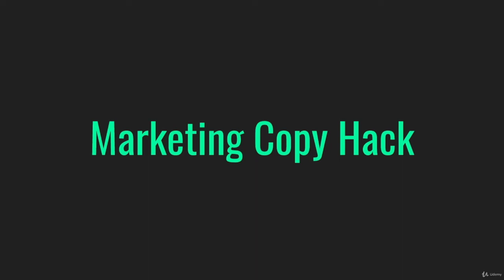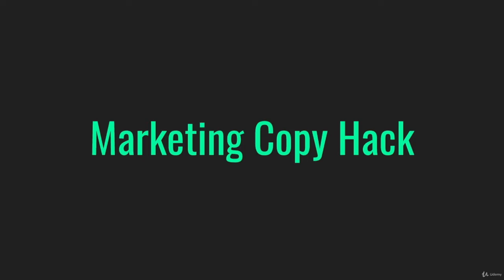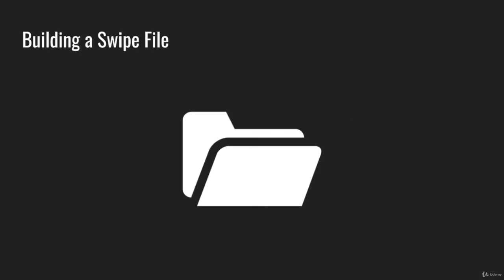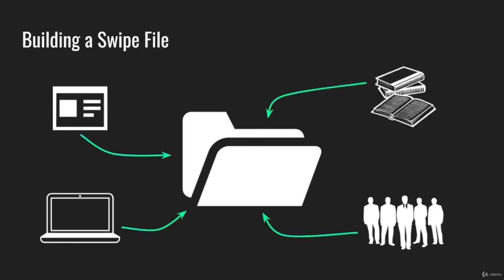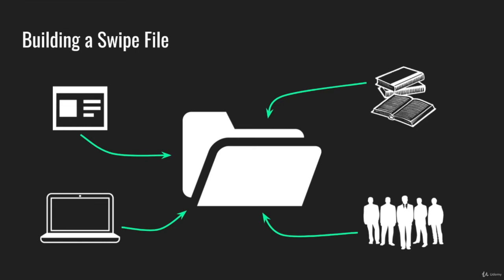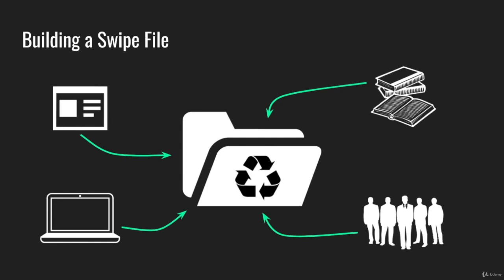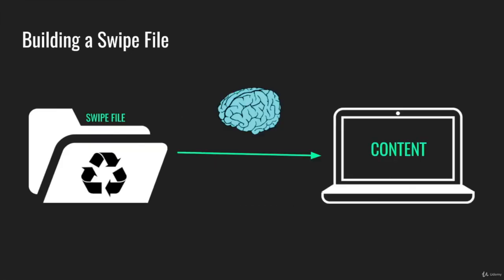Quick Start Guide For Copywriting | 5 Marketing Copy Hack